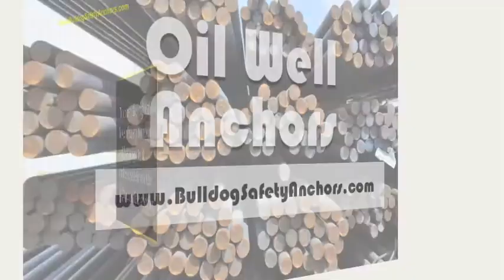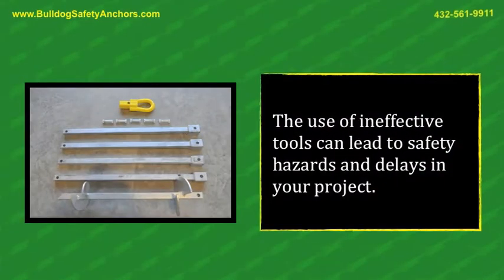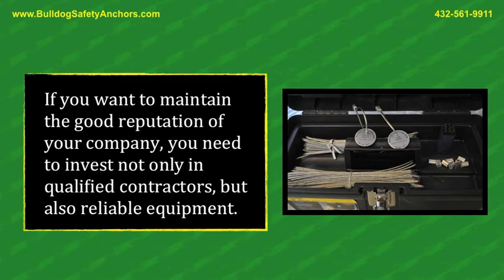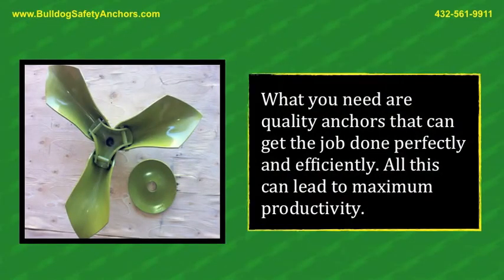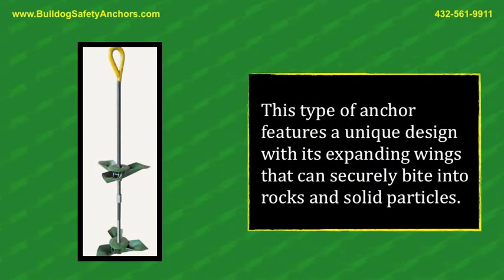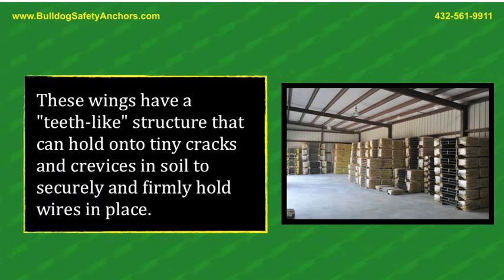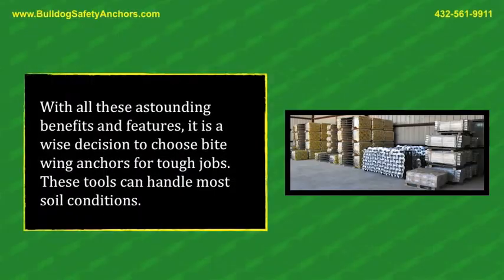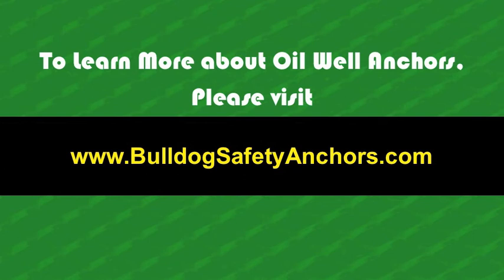Oil Well Anchors - Oil Well Safety Anchors - Bulldog Safety Anchors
- Oil Well Anchors - Oil Well Safety Anchors - If you're looking for the BEST oil well anchors in the industry, we are the anchor experts you can trust. Our oil well safety anchors are tough and bite into the earth for a firm, solid hold.